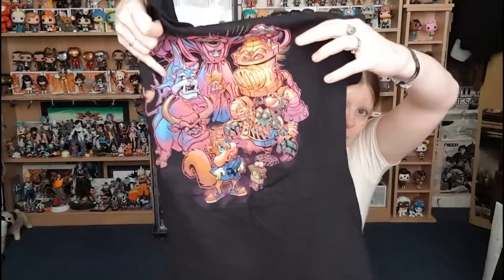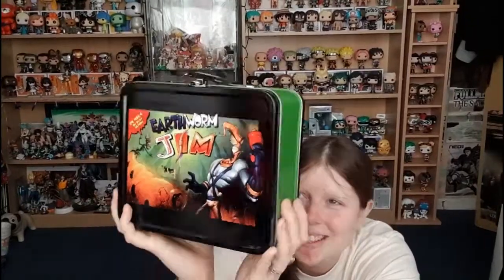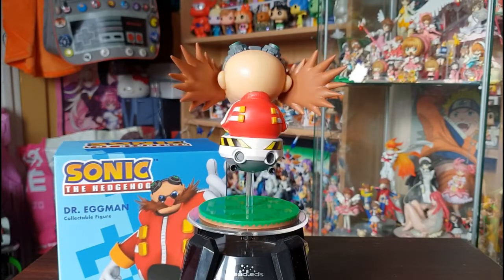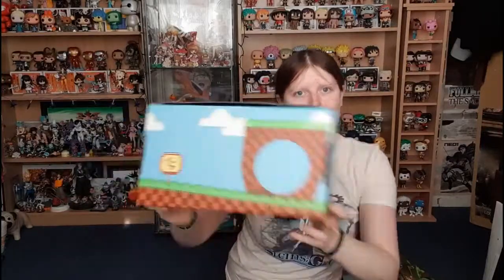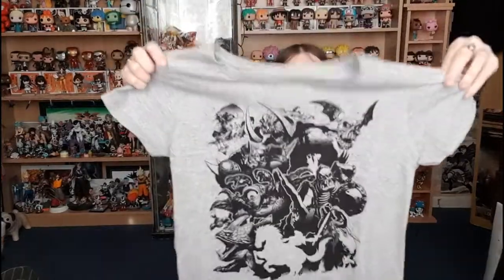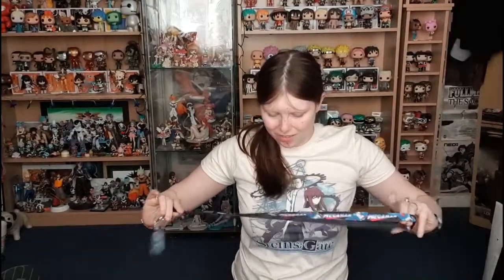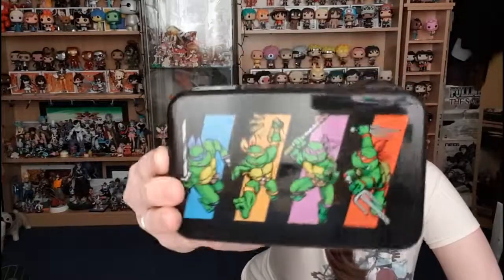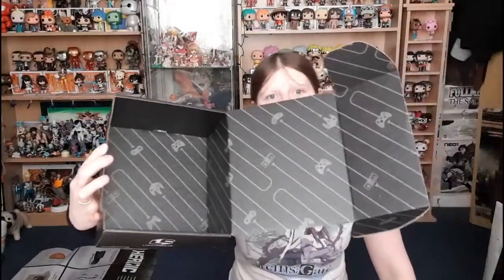Loot gaming jan-feb (a bit later tho lol)